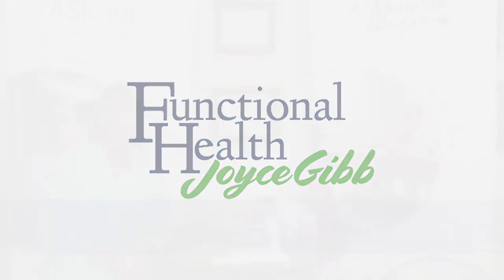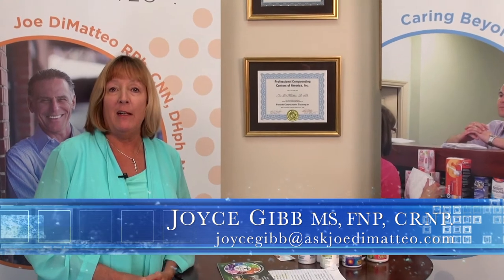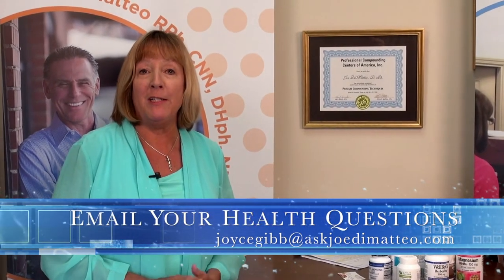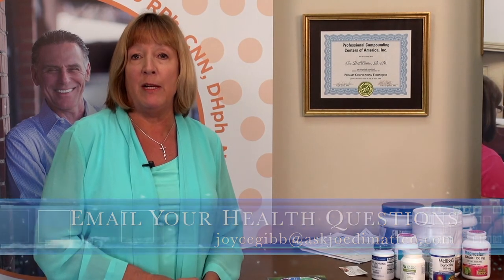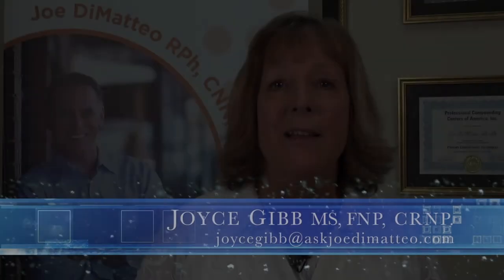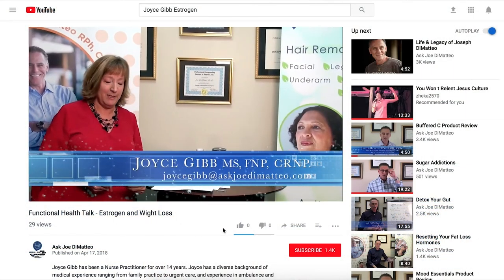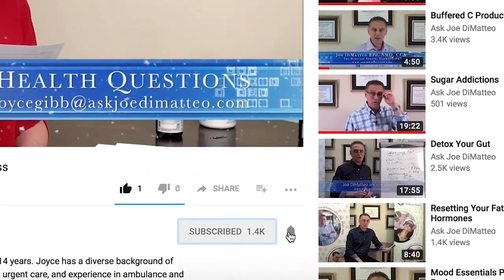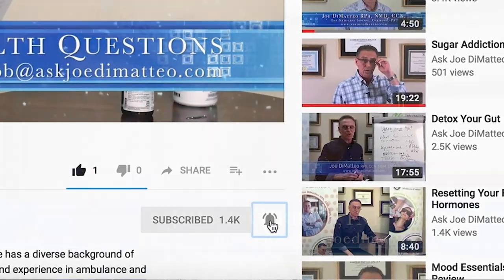Functional Health Talk - Mushrooms - Host Defense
Joyce Gibb has been a Nurse Practitioner for over 14 years. Joyce has a diverse background of medical experience ranging from family practice to urgent care, and experience in ambulance and helicopter patient transport.

In 2003 She began to focus my interest and training in functional/integrative medicine.

You can find out more about Joyce by visiting our website listed below.

Joe DiMatteo is the host of The Ask the Pharmacist Radio Broadcast heard nationally on SiriusXM channel 131.

for more information.